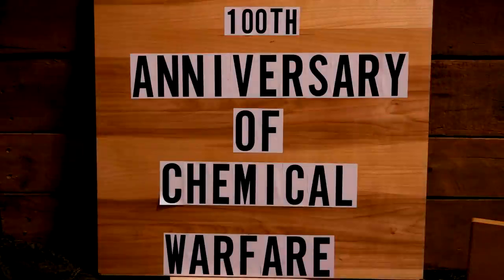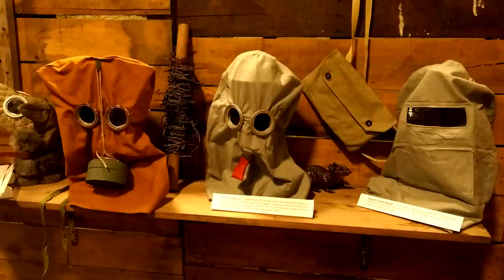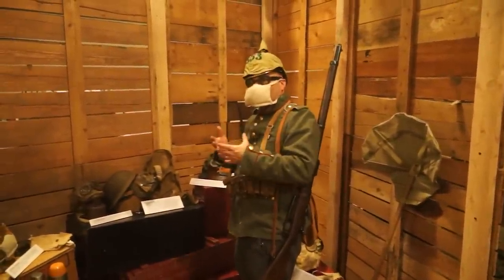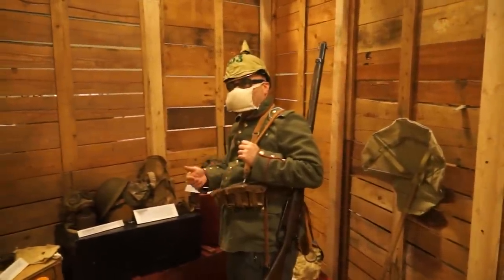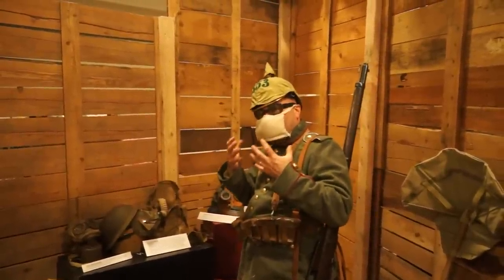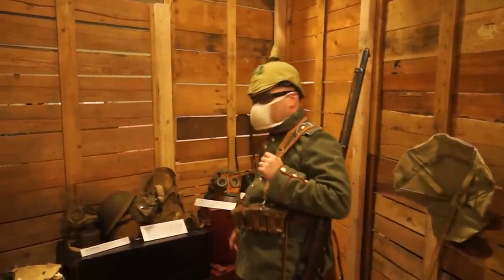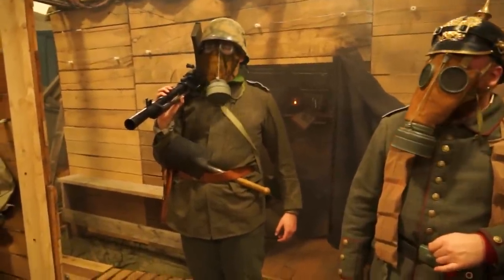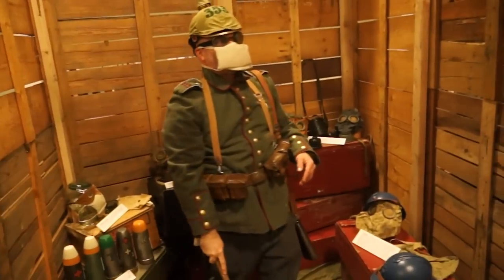WW1 German Army Gas Mask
World War 1 German Army Gas Mask and Chemical Warfare display at Military History Fest in St. Charles, Illinois on 30 January 2015.